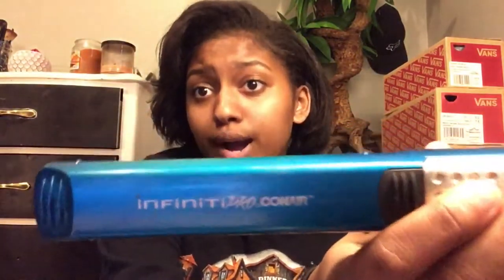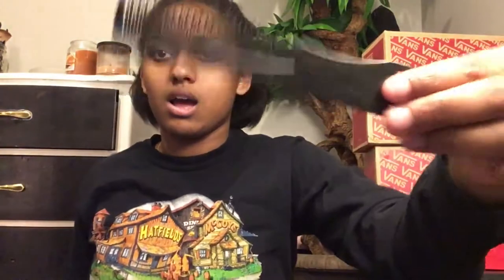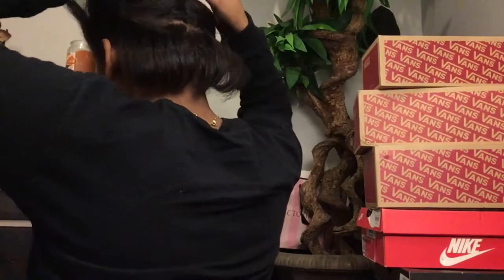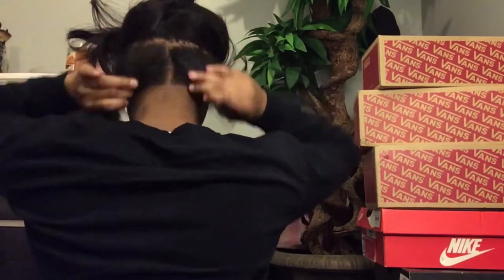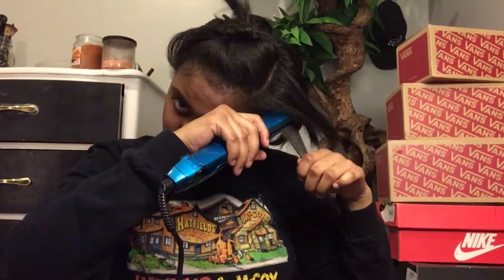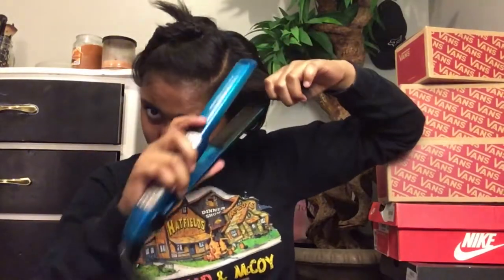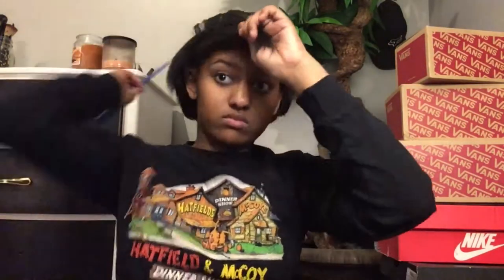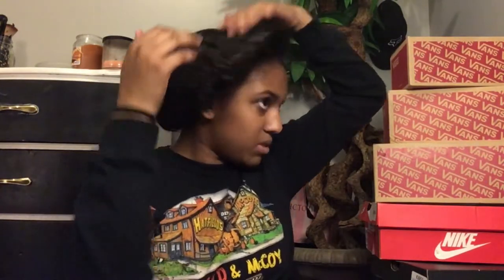How to bump ur hair (i burnt my tongue)